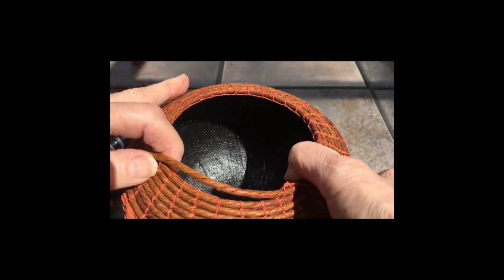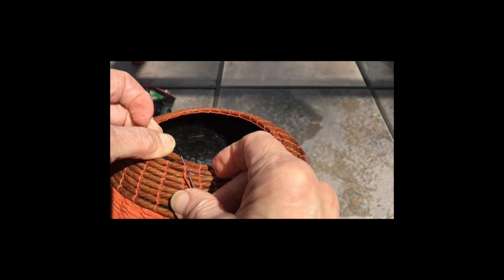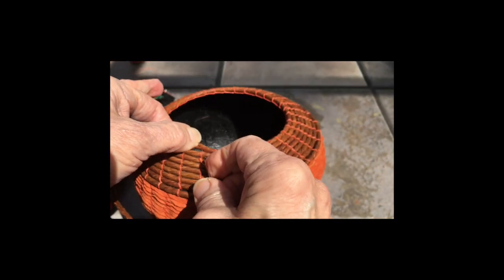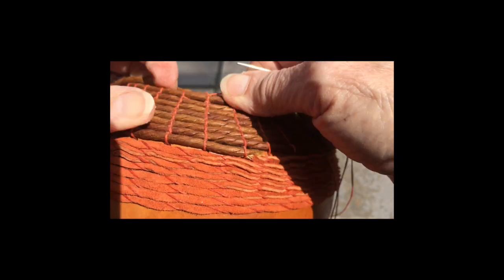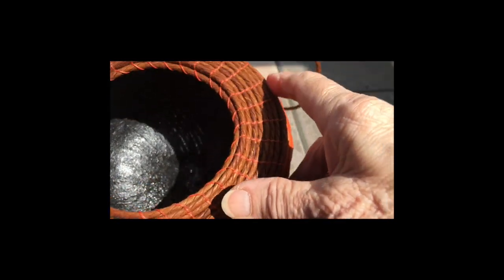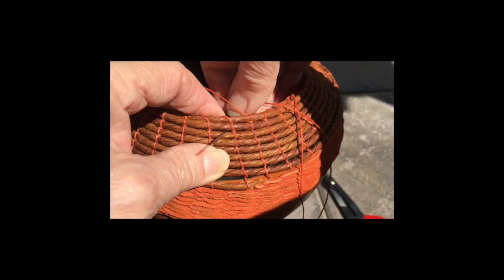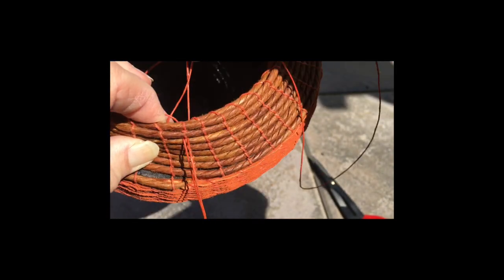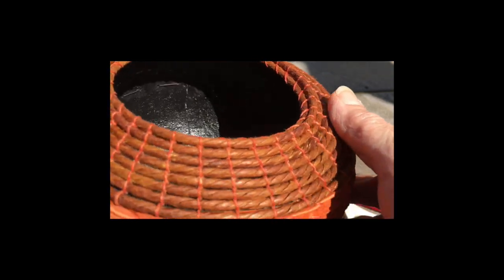Making a Lip Inside a Coiled Rim - Susan Ashley, Txweaver.com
Instructional video on how to finish the top of a coiled rim on a gourd by adding a lip inside the last row.